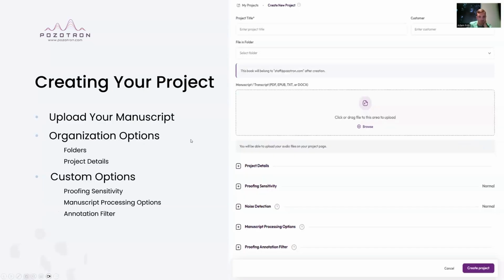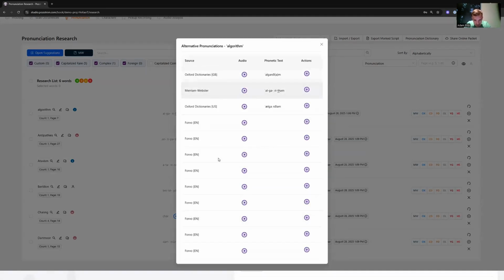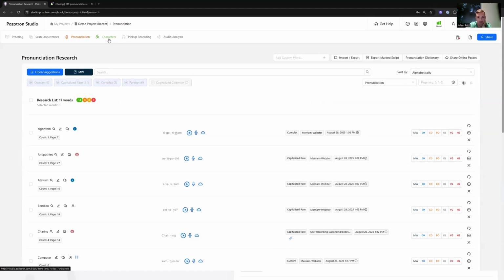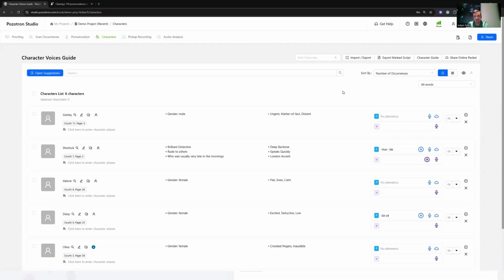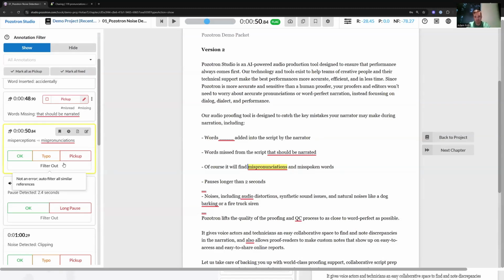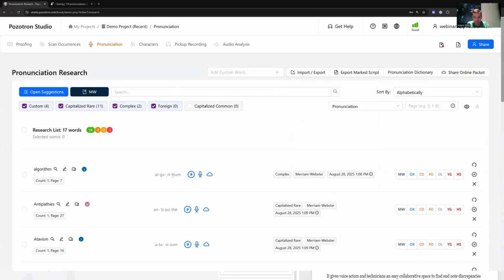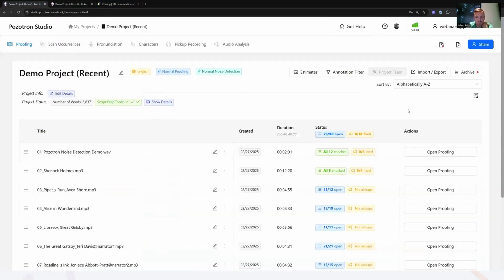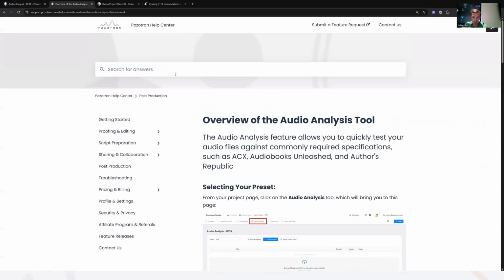Back to Basics: Essential Features and Techniques in Pozotron